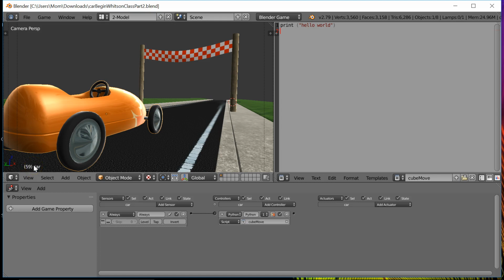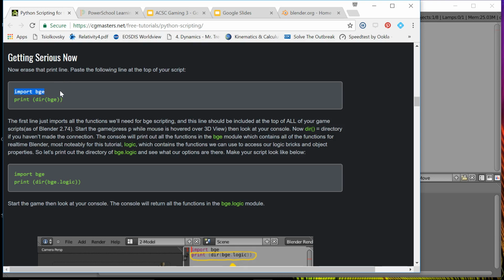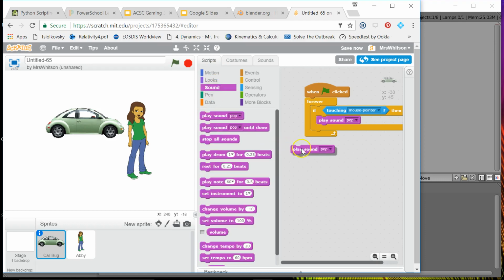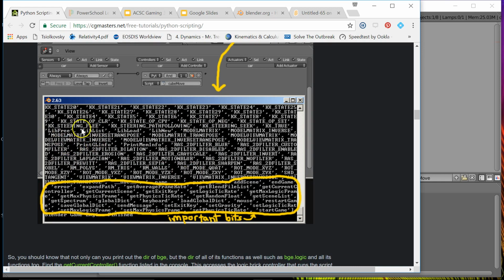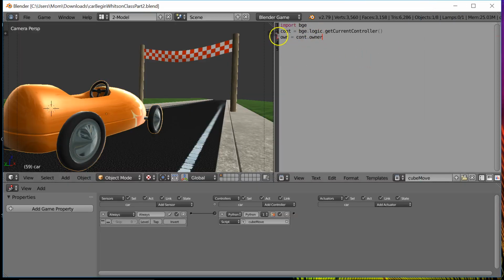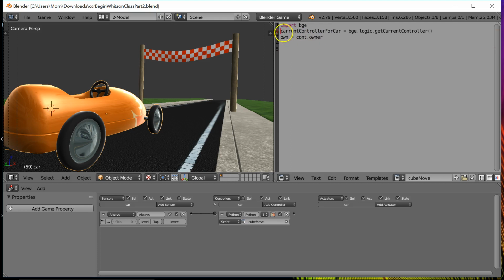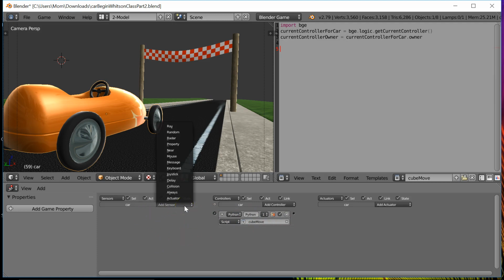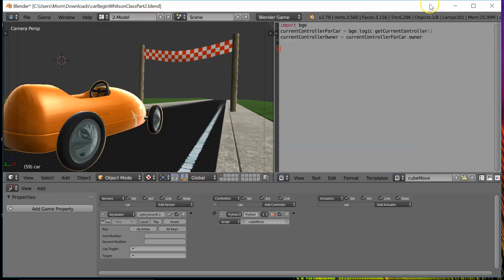Coding the Blender Game Engine Part 1